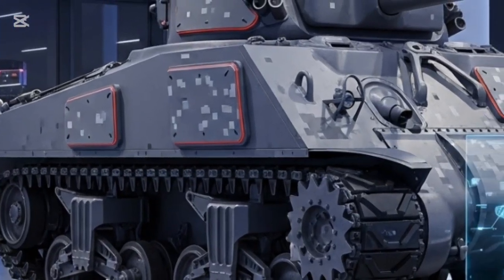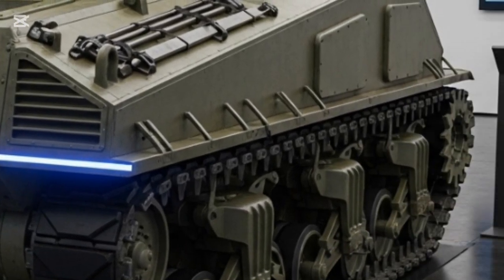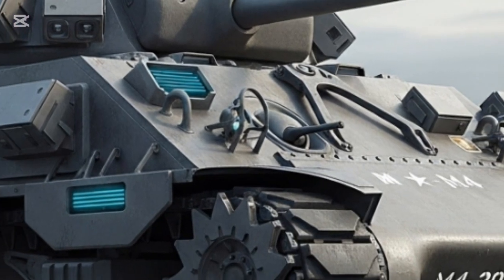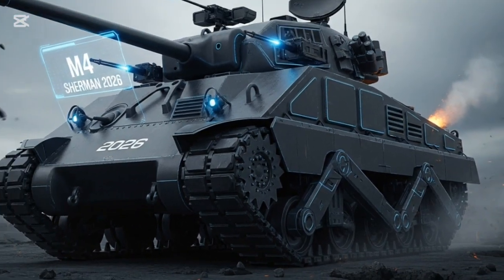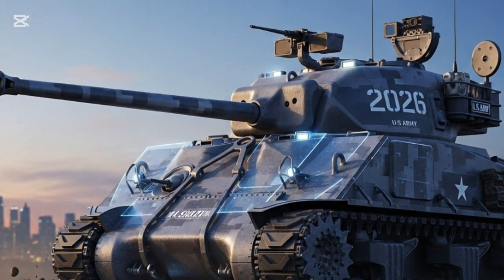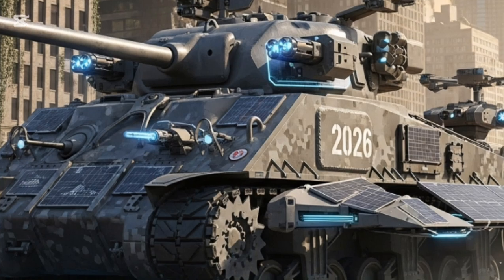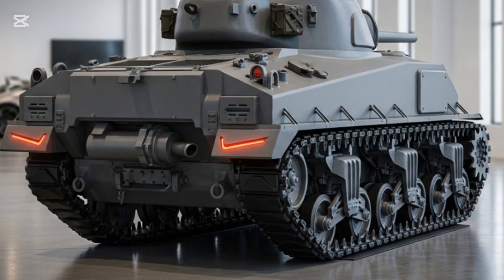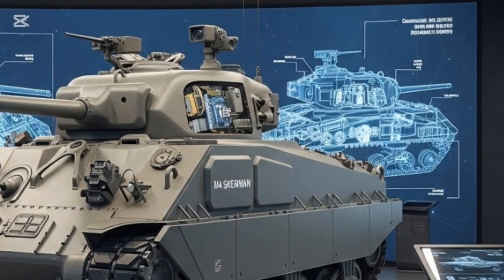“M4 Sherman 2026 – The Legendary WWII Tank Reborn With Future Tech!”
The M4 Sherman 2026 is back — and it’s not the same tank you remember from World War II. This futuristic remake of the legendary American medium tank combines AI-driven targeting, hybrid engine technology, and advanced armor systems to dominate the modern battlefield.
In this video, we explore how the Sherman Tank 2026 redefines history, transforming a symbol of the past into a cutting-edge war machine of the future. From design updates and mobility improvements to firepower upgrades, discover how this next-generation Sherman could compete with modern tanks like the Abrams, T-14 Armata, and Leopard 2A8.

🔥 Watch till the end to see exclusive concept visuals, tech breakdowns, and real-world implications of this military marvel!

M4 Sherman 2026 design & features

Engine, armor, and weapon system upgrades

Comparison with modern tanks

AI integration and battlefield performance

Future of tank warfare

1. “M4 Sherman 2026 – Old Legend, New Beast!”

2. “Future of Tanks: Sherman Reborn!”

3. “WWII Icon Returns With Futuristic Power!”

4. “M4 Sherman 2026 – From History to High-Tech!”

5. “Reinventing the Sherman Tank for 2026!”

6. “This Tank From 1940s Just Got a 2026 Upgrade!”

7. “M4 Sherman 2026 – The Comeback No One Expected!”

8. “AI + Armor = The Future Sherman Tank!”

9. “M4 Sherman Returns Stronger Than Ever!”

10. “The Past Meets the Future – Sherman 2026!”